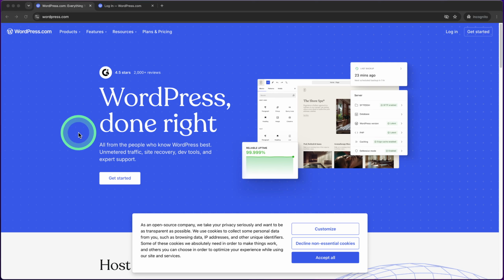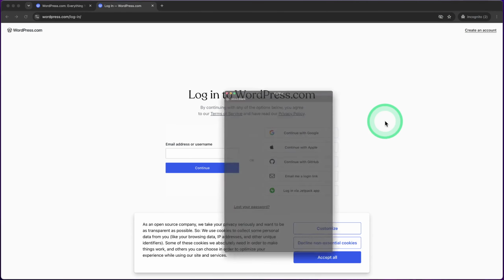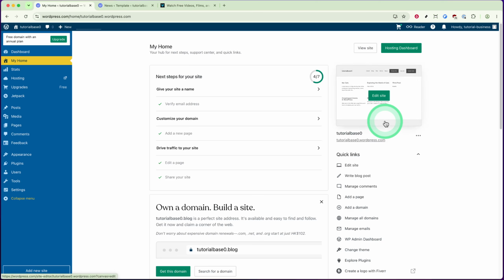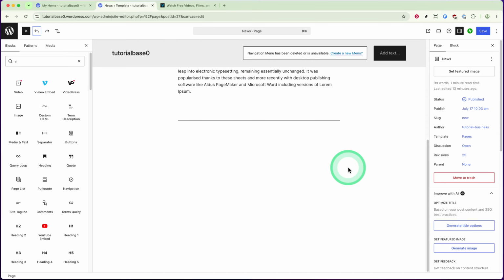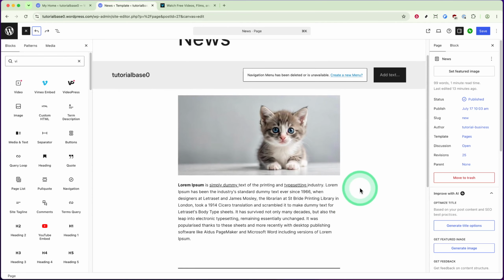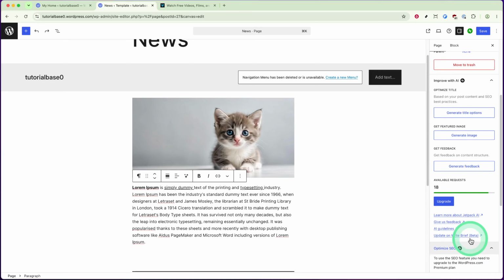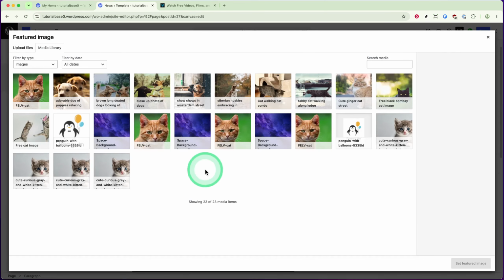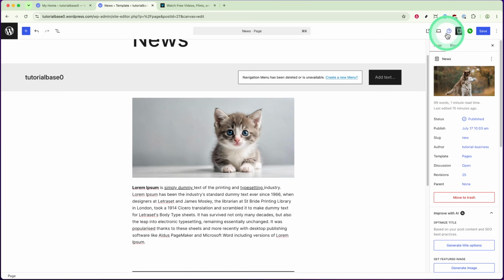How to Add a Background Image in Wordpress (Step-By-Step) [2026 guide]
00:00 Introduction
00:30 Logging into WordPress
01:04 Accessing the Site Editor
01:33 Finding the Styles Menu
01:57 Adding a Background Image
02:30 Reviewing and Adjusting
02:48 Conclusion and Next Steps